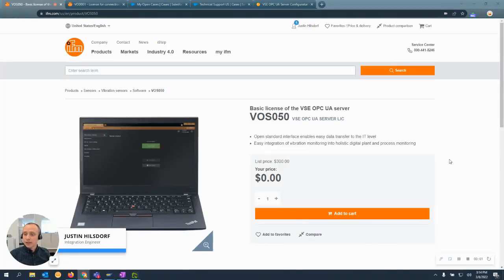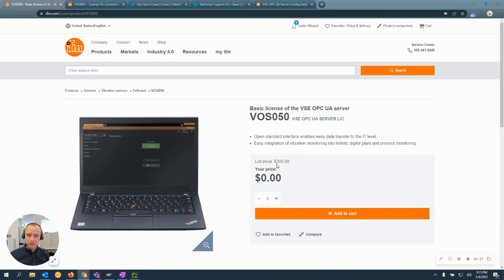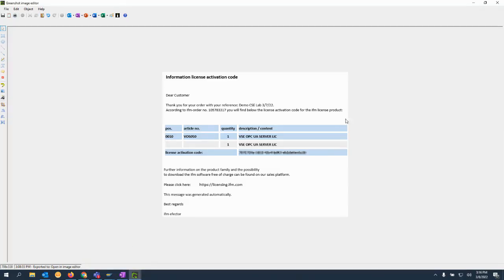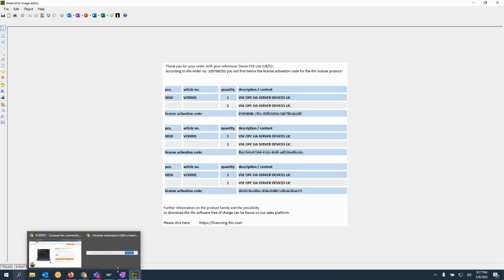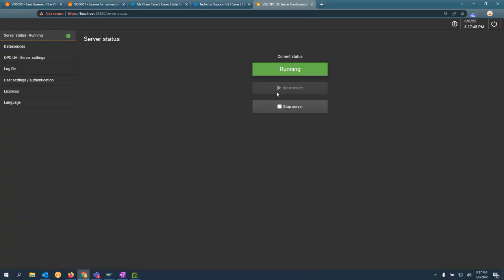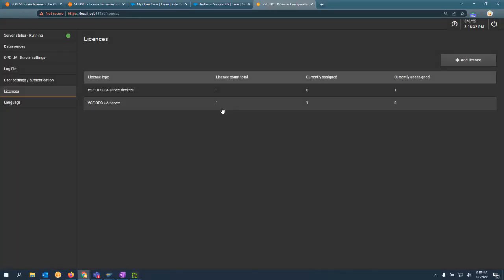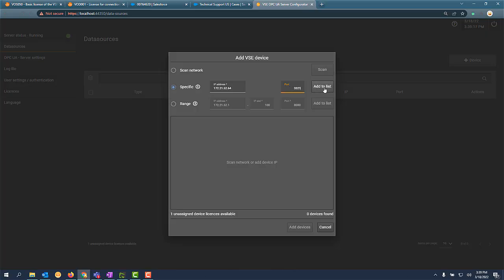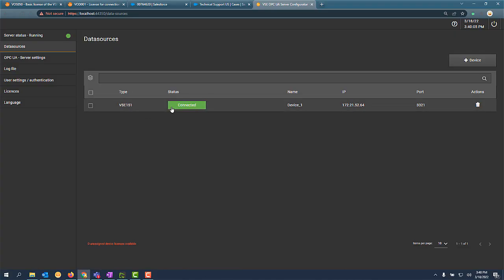VSE OPC UA Server Licenses and Initial Setup (318s | March 18, 2022)